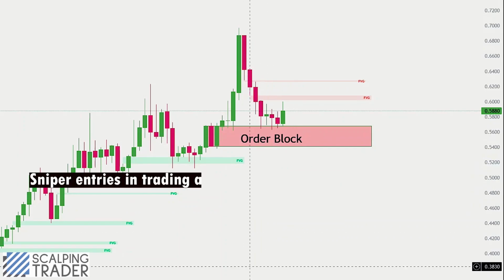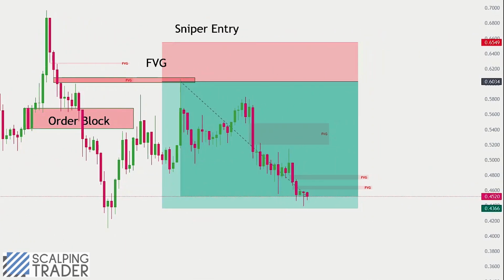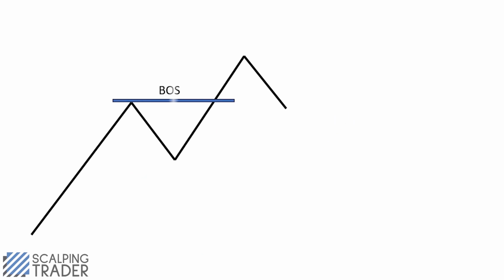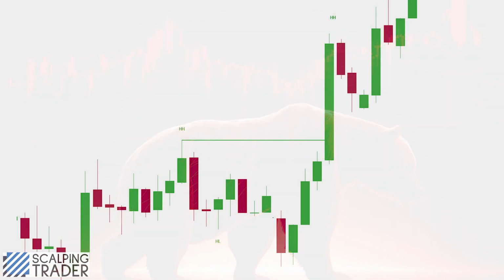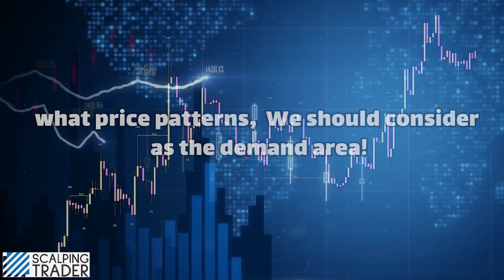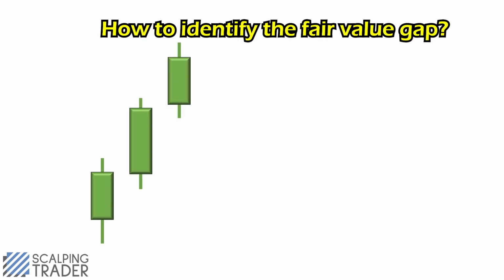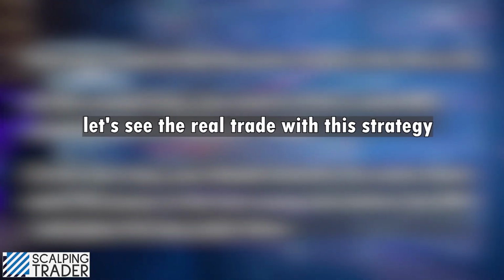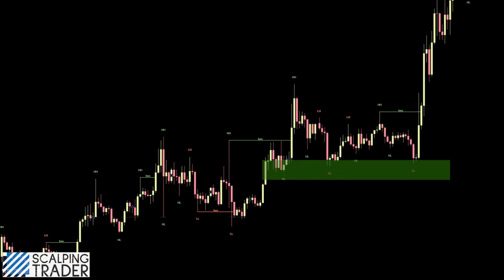Best Smart Money Trading Strategy (Advanced)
This is an advanced course of smart money concepts, a trading strategy that is suitable for high timeframe such as 4h. First, I will explain the concepts of Break of structure (BOS) and demand and supply from the smart money . Second, I will demonstrate a complete sniper entry trading plan.